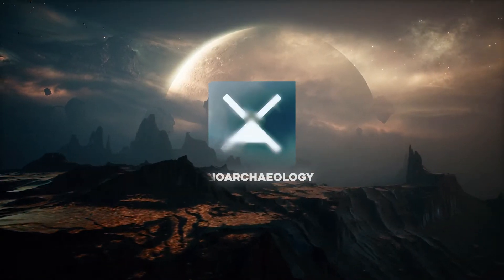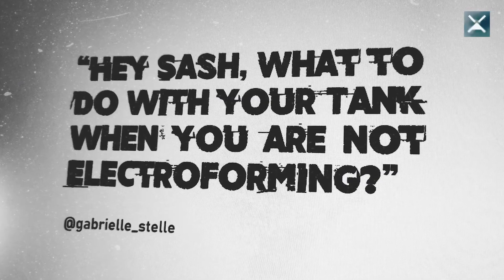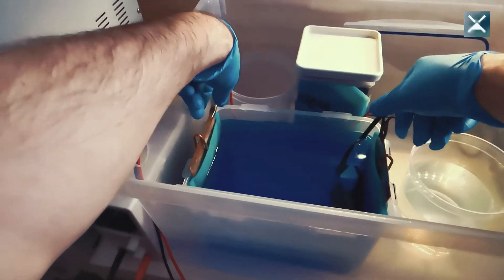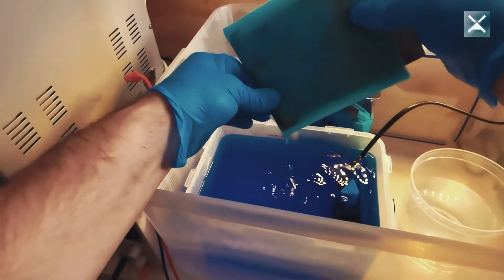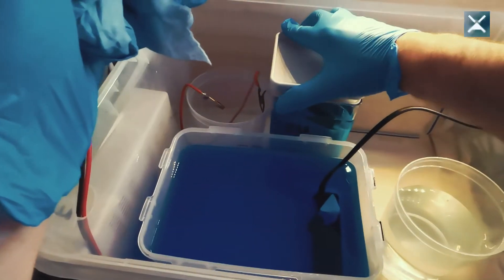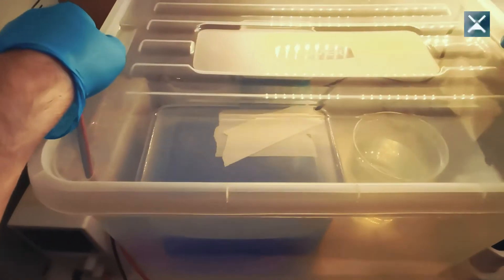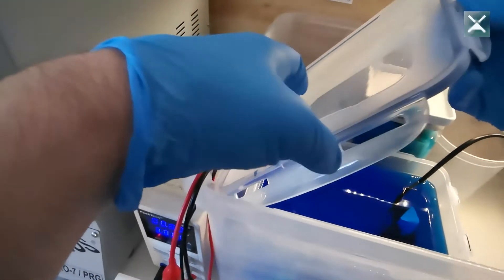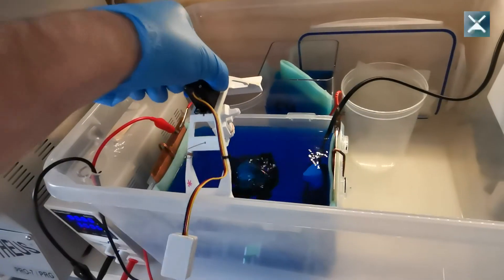Electroforming Quicktip - How to put your setup into Standby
This is a short Quicktip to put your Electroforming Tank into standby mode. No crystallized or oversaturated Solution anymore just pure Electroforming Fun guaranteed.

0:00:00 - Intro
0:00:09 - Question
0:00:16 - Short Answer
0:00:23 - Why Standby Mode?
0:00:51 - How to Standby your Setup
0:01:21 - How to wake up your Setup
0:01:33 - Outro

Links:

Rota Jig - Free DIY Guide to build your own Rotation-System for Electroforming Objects.
You’ll need access to a 3D printer and some very basic maker-skills.

Eheim Mini Flat - The Small Fishtank Filterpump that fits in your Electroforming Tank

Xenoarchaeology - Jewelry from Outer Space

We free our jewelry from secret compartments in abandoned ruins on forbidden planets far from our solar system. Protected by dangerous mechanisms or unsolvable puzzles that long extinct races have devised to prevent their treasures from falling into the wrong hands. We dig up old maps, search for artifacts, translate inscriptions on rare relics and put all these clues together to track down those secret places that contain magical treasures. Heirlooms from great emperors, jewelery from queens from entire planetary empires, decorations from great women warriors who have conquered entire solar systems.

Well. Sort of. At least we imagine such wild stories when we create the designs for our jewelry. We want our pieces to radiate a mysterious story and look as if they were thousands of years old and out of this world. In fact, we create our designs by 3D scanning odd shapes or strange organic objects. We add detail and features to these models through digital sculpting on the computer. The design is then 3D printed and electroformed with a heavy layer of copper. If the design calls for it, we electroform another layer of silver over the copper. We use all kinds of gemstones and other peculiar materials to finish the piece. Finally we have several weathering routines to make the piece look like it is old and not from this planet. This spaced-out jewelry workflow ensures pieces that are guaranteed to be unique and one of a kind.